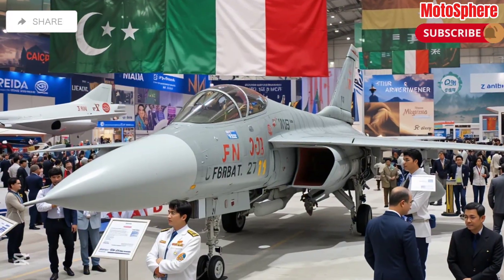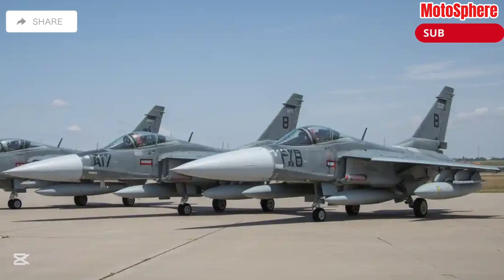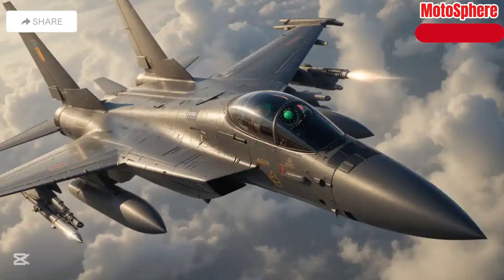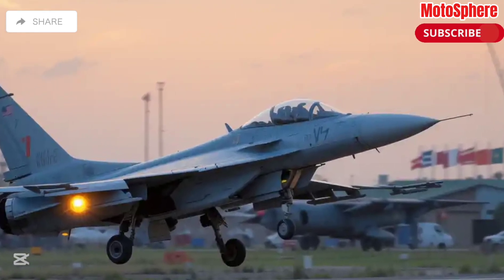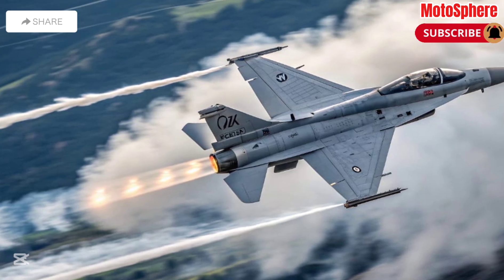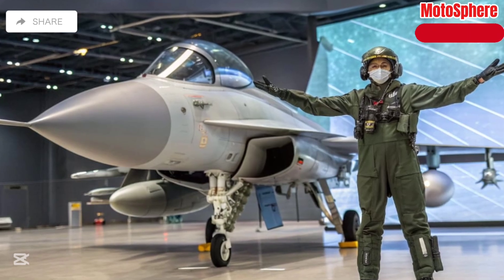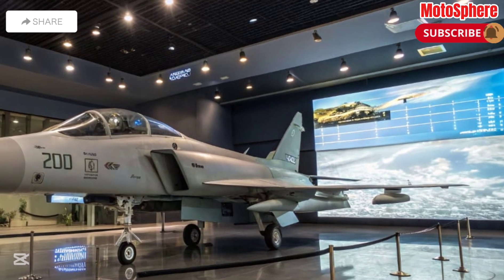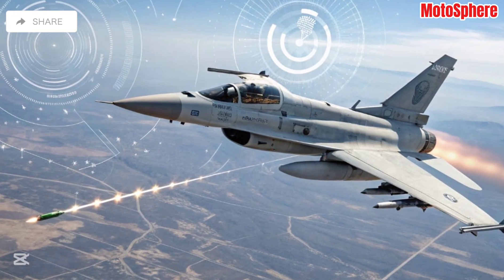2025 JF-17 Thunder First Look And Launched Reviews - Fighter Jet That Stands Out!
The JF-17 Thunder is a multi-role fighter jet that has revolutionized Pakistan’s Air Force with its advanced technology, powerful performance, and combat-proven capabilities. Developed jointly by Pakistan Aeronautical Complex (PAC) and China’s Chengdu Aircraft Corporation (CAC), this aircraft is a true symbol of national pride.

In this video, we explore:
✔️ Development & History
✔️ Design & Features
✔️ Weaponry & Capabilities
✔️ Upgraded Variants (Block I, II, III)
✔️ Combat Performance & Global Demand

Cover Titles.

JF-17 Thunder – The Game-Changing Fighter Jet of Pakistan!

JF-17 Thunder: Pakistan’s Pride & Aerial Dominance!

Why JF-17 Thunder is a True Air Superiority Fighter!

JF-17 Thunder vs The World – Is It the Best Budget Fighter Jet?

JF-17 Thunder Block III – Next-Gen Power in the Skies!

How the JF-17 Thunder Became a Global Fighter Jet!

JF-17 Thunder in Action – Speed, Power & Precision!

The Untold Story of JF-17 Thunder – Pakistan’s Air Force Backbone!

Pakistan’s JF-17 Thunder – A Fighter Jet That Stands Out!

JF-17 Thunder Explained – Features, Upgrades & Combat Power!

Chapters:

00:00 – Introduction: JF-17 Thunder – Pakistan’s Power
00:30 – Development & Background
01:00 – Design, Features & Weaponry
01:30 – Upgraded Variants: Block I, II & III
02:00 – Combat Performance & Global Demand
02:30 – Conclusion: A Fighter Jet for the Future